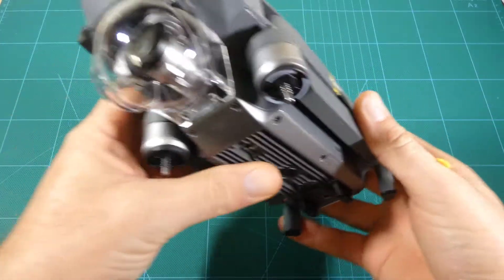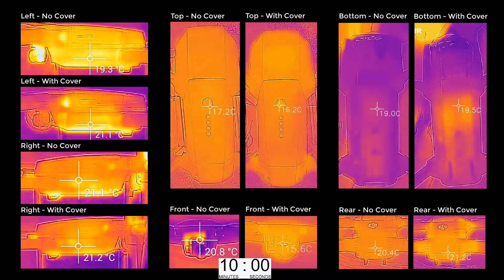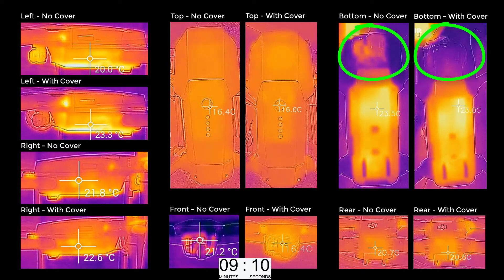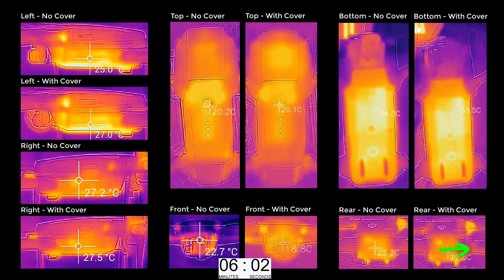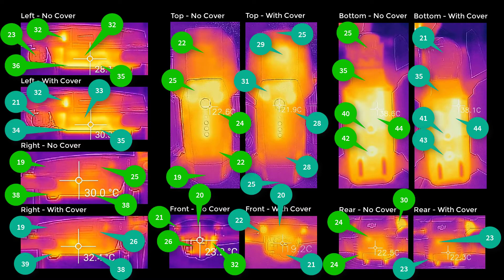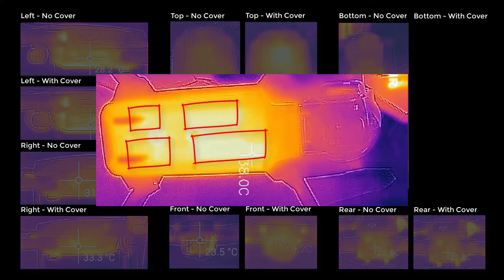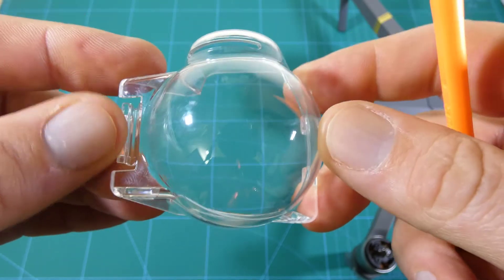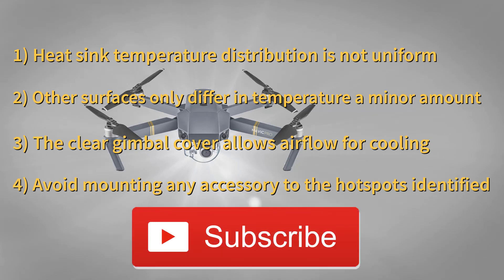DJI Mavic Pro Meltdown Flying with Gimbal Cover Fitted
Should the DJI Mavic Pro be flown with the Gimbal Cover. Will the drone overheat and result in damage?

This video will test how much heat the Mavic generates with and without the gimbal cover fitted.  We will use a FLIR camera to observe the entire drone from all sides to assess if a meltdown is indeed possible!

All measured temperatures are shown in degrees Centigrade